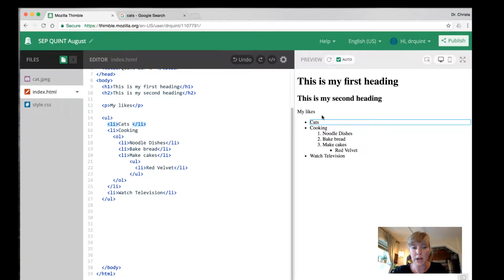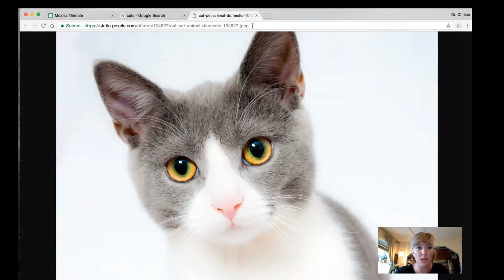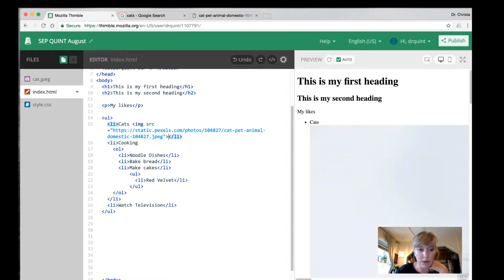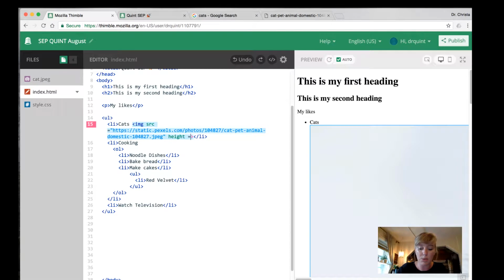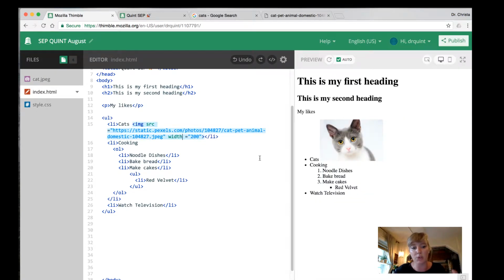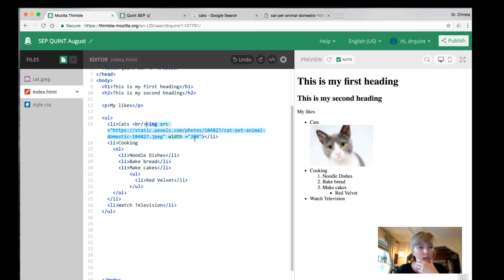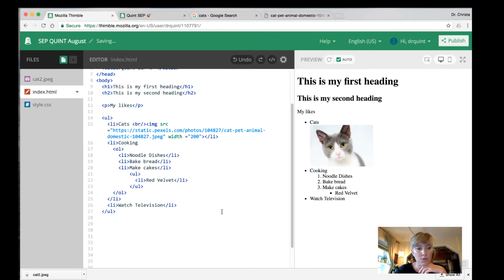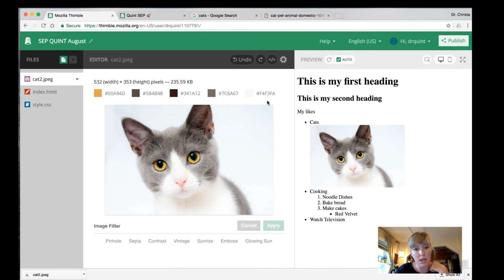3. Adding an Image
How can you add an image to your webpage using a URL? How can you add an image to Thimble with a local file?